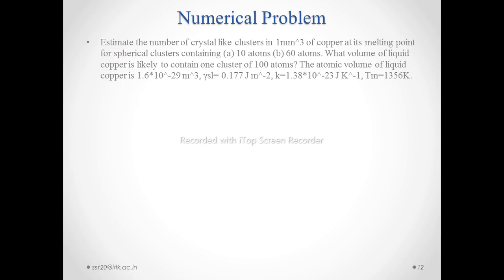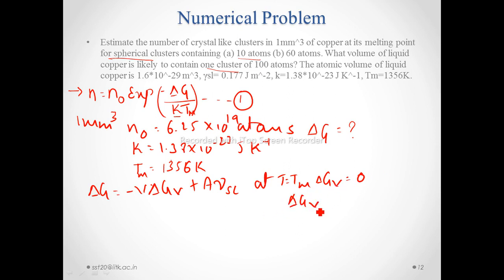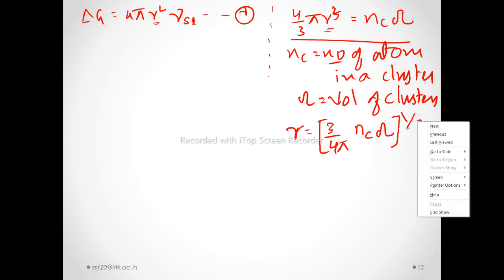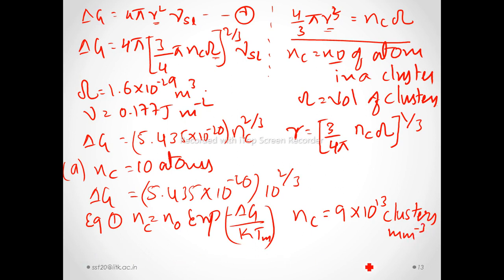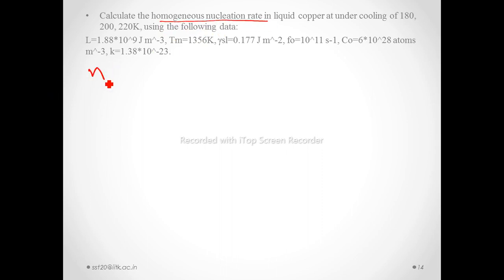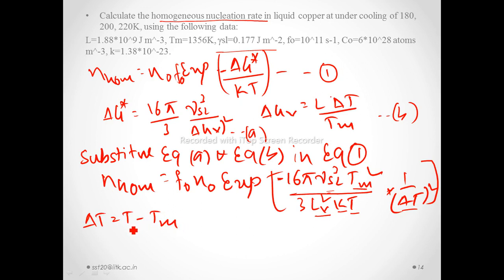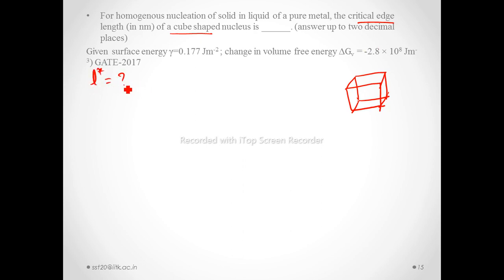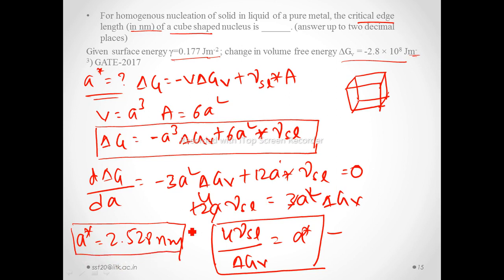Numerical on phase transformation |Rate of Homogeneous nucleation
Numerical on Homogenous nucleation rate and its implication in real experiment.